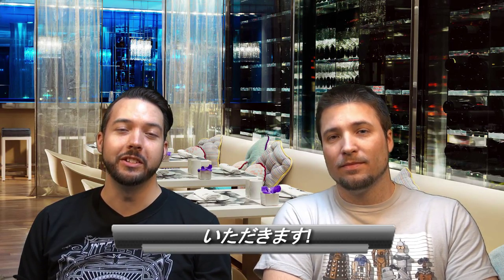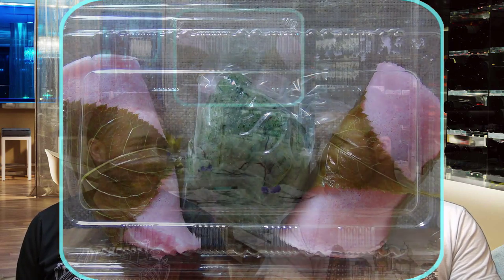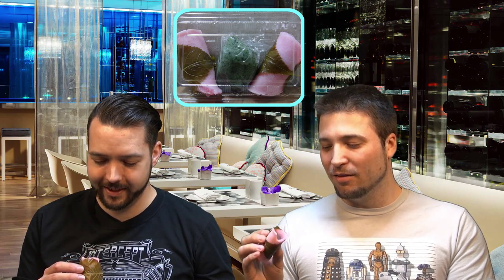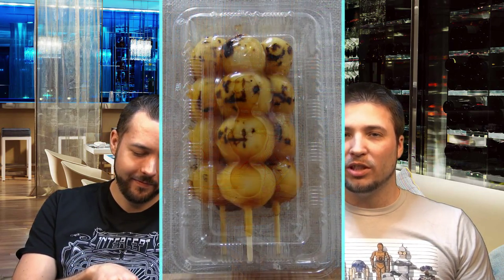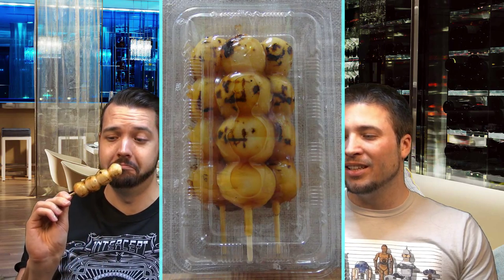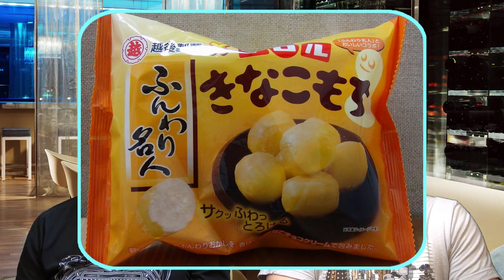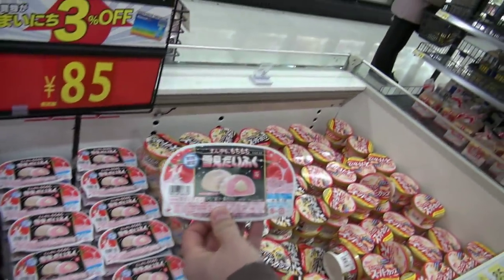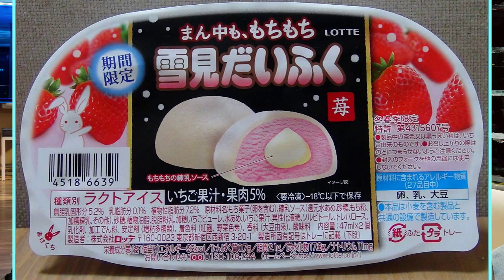いただきます Japan - EP10 - Mochi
In this episode, we try various mochi treats we picked up in random Japanese stores.